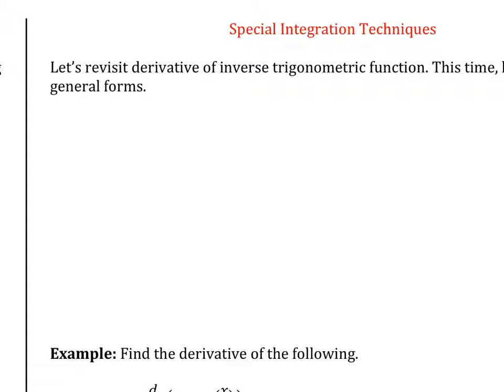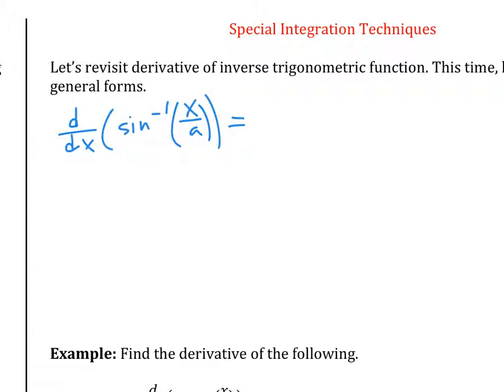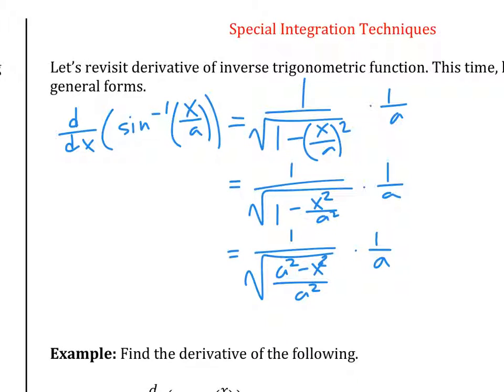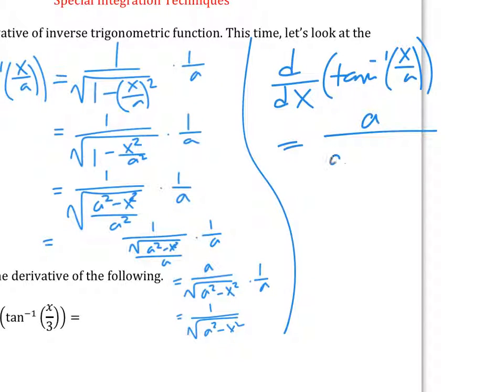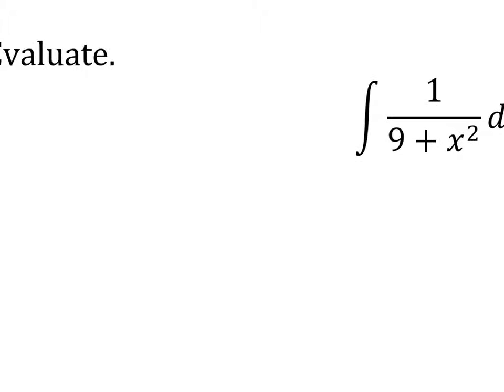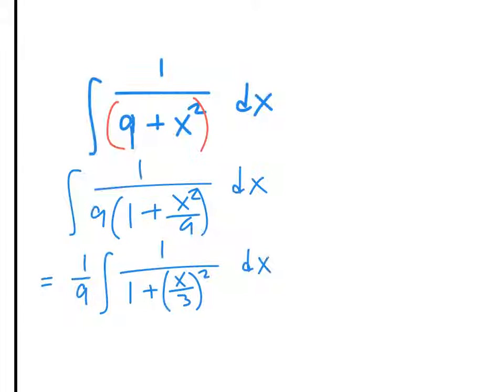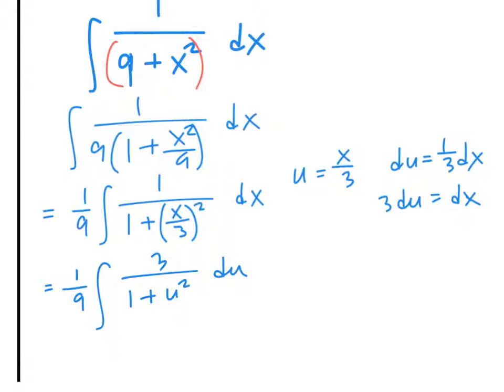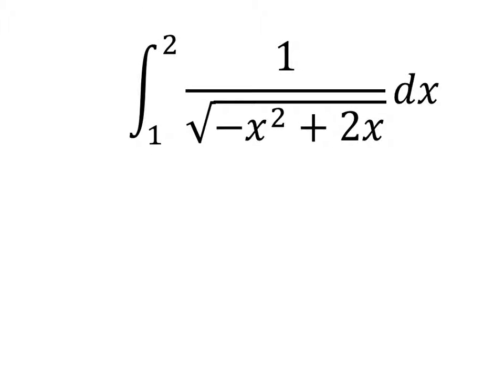AP Calculus AB - Ch.8- special integration (part 1)